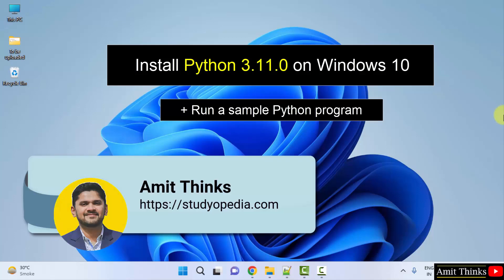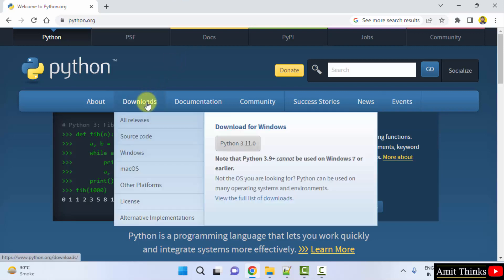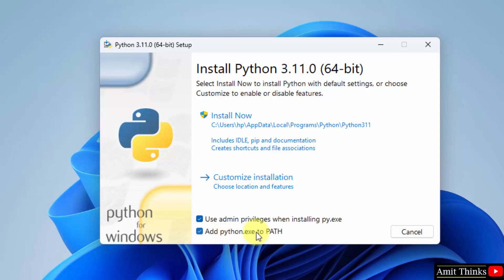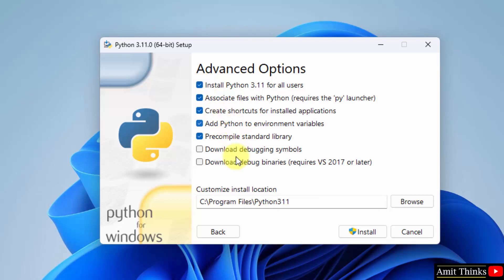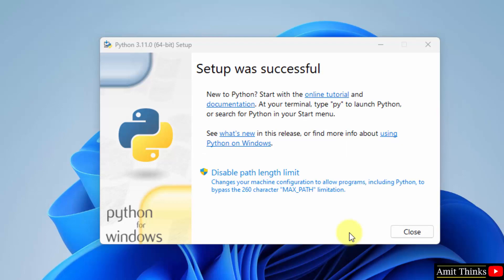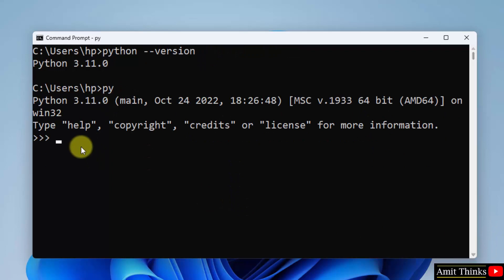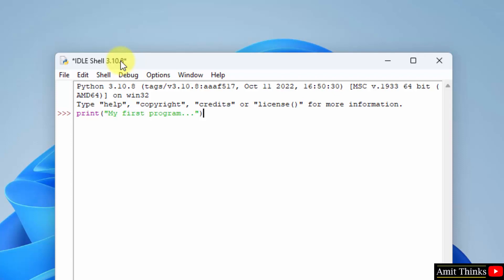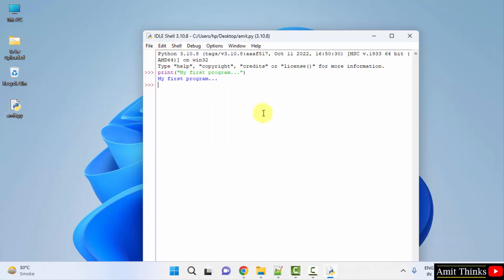How to install Python 3.11.0 on Windows 10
Tutorials: Install Python on Windows 10